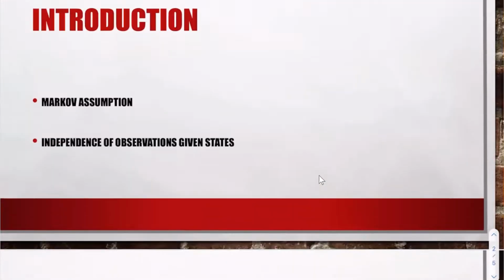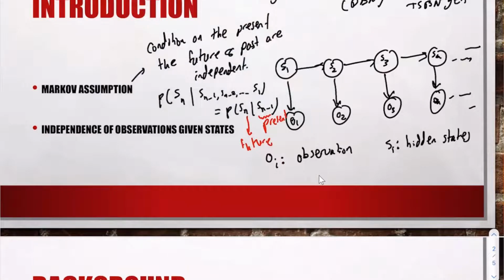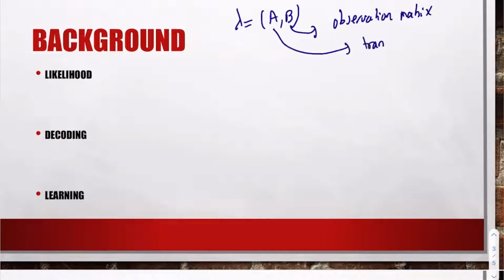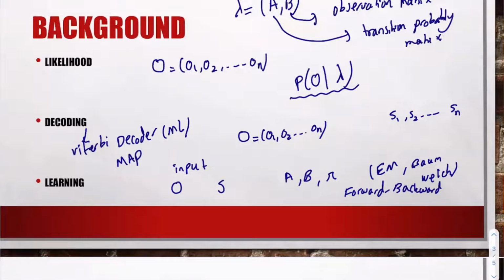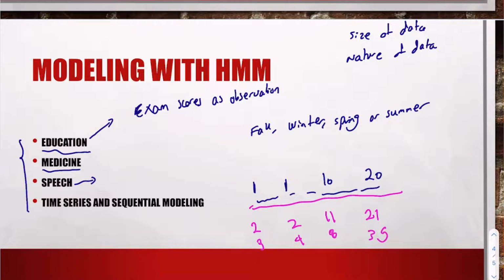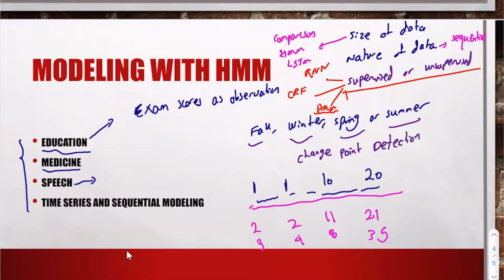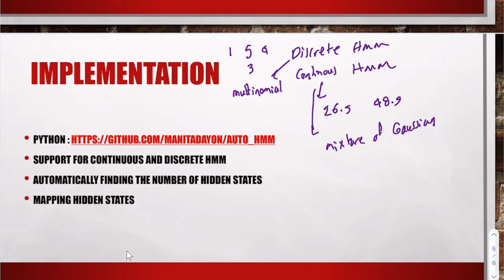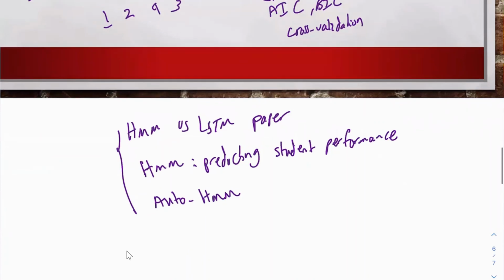Hidden Markov Model (Modeling and Implementation)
In this video you will learn about:
1- HMM (introduction)
2- Modeling your problem with HMM.
3- When to use HMM
4- HMM implementation